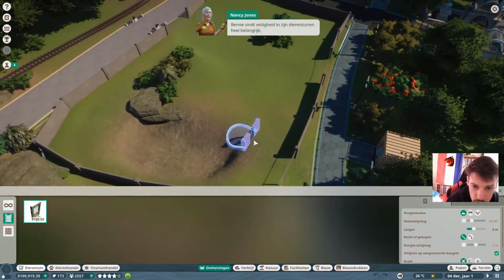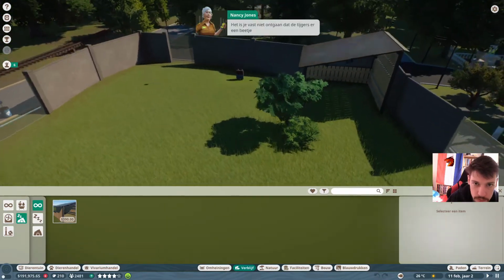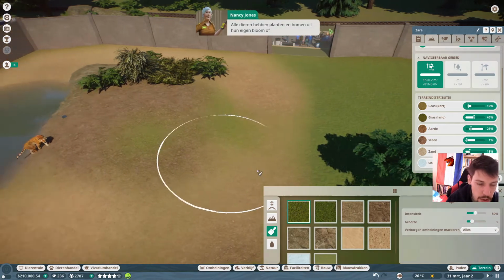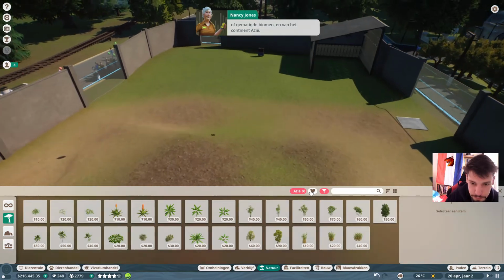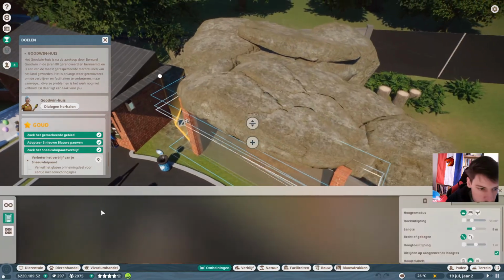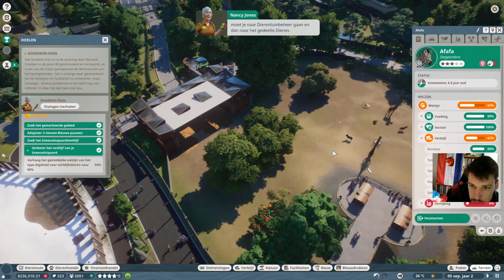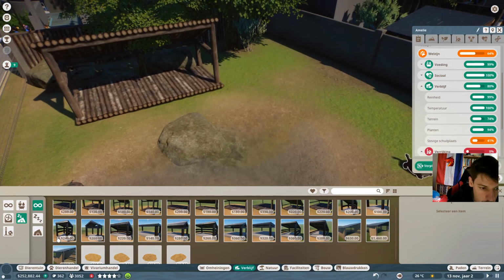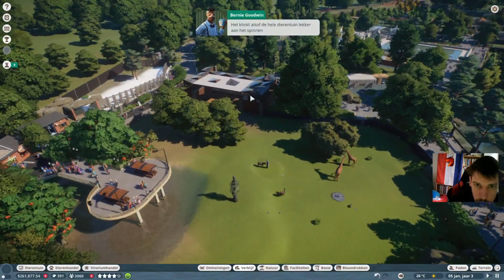Lets play Planet Zoo. Introductiemissie deel 2 en 3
Waar gaan mijn filmpjes over? Ik maak zogenaamde "Lets play" videos. Hierin speel ik een historisch spel en leg ik uit waarom ik bepaalde dingen in het spel doe. Daarnaast voorzie ik ze van leuke en zinvolle informatie over de echte geschiedenis die in het spel centraal staat.